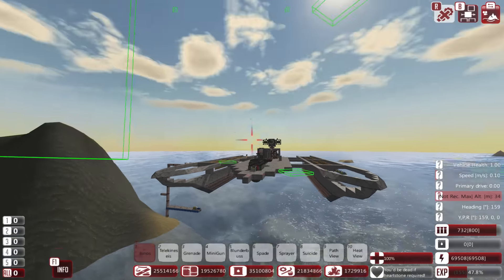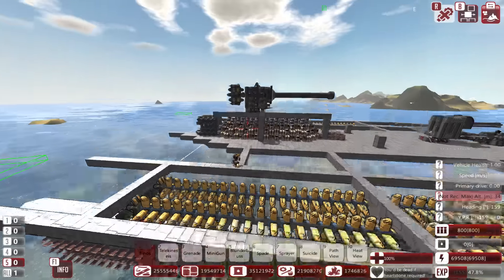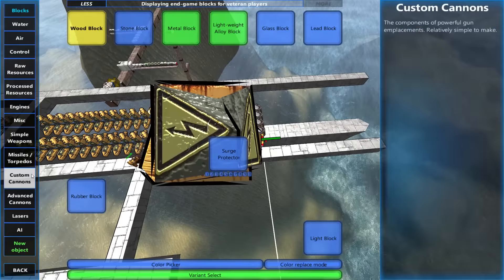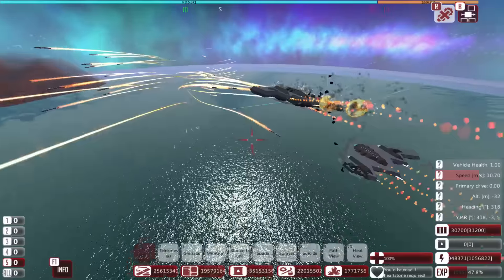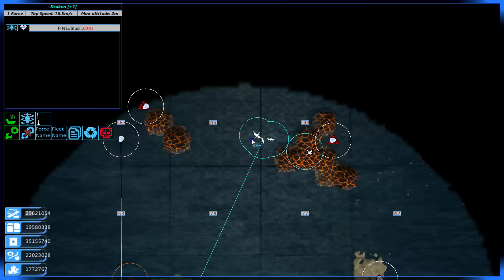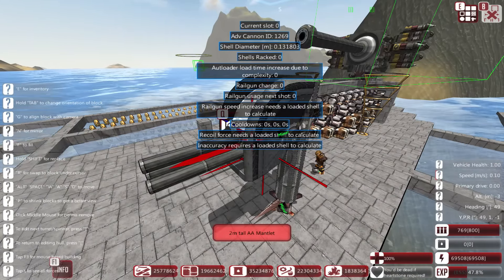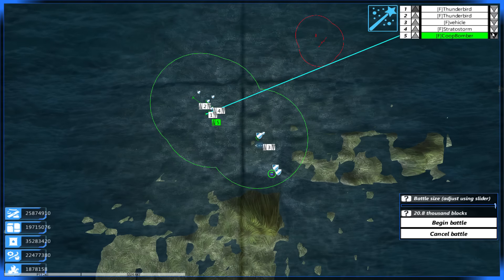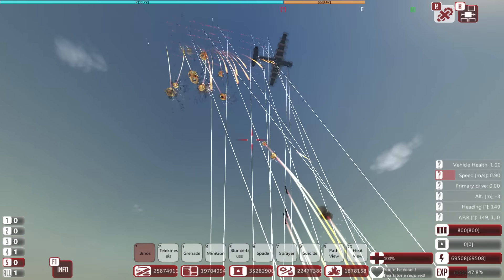From the Depths #26 Allies Adrift, Multiplayer - Let's Play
From the Depths is a voxel building and fighting game - and it has a multiplayer mode!